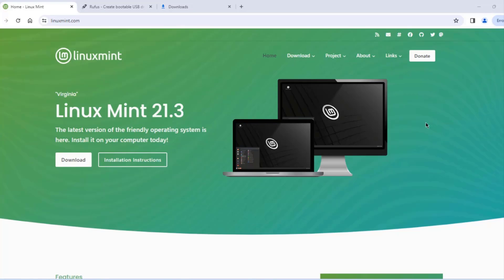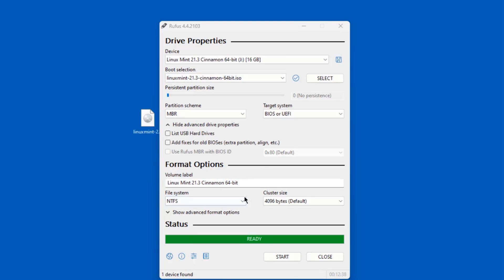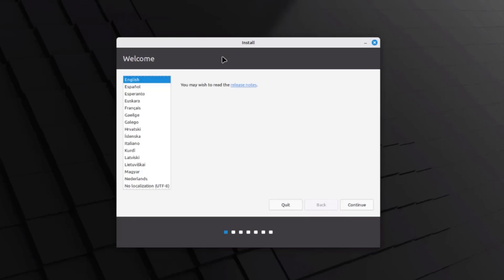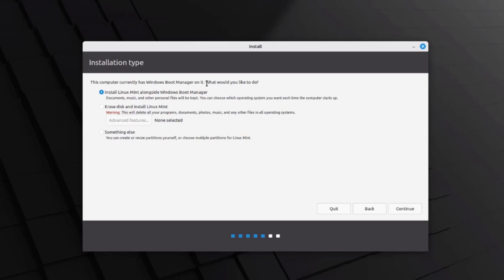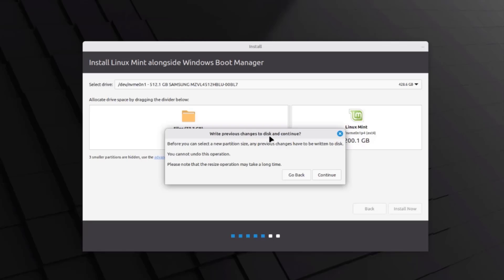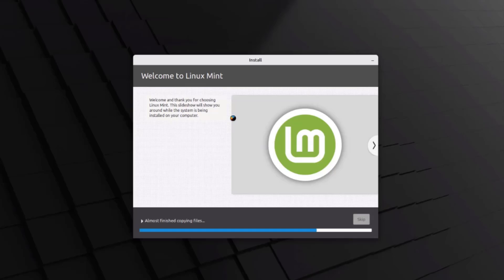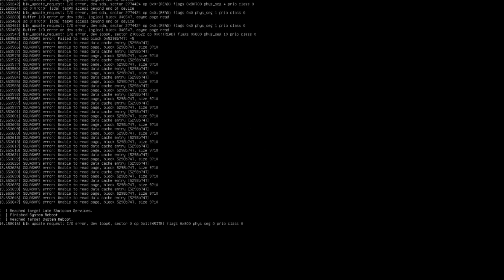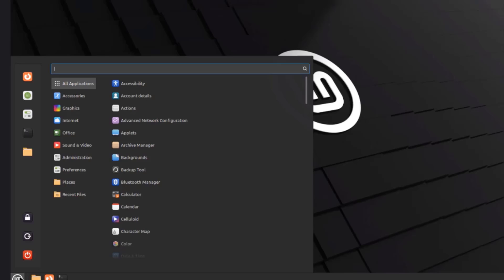Dual Boot Windows 11 and Linux Mint 21.3 (Step By Step)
🔧 In this tutorial, we'll guide you through the entire process of setting up a dual-boot system, allowing you to harness the power of both Windows 11 and Linux Mint on a single machine. No more compromises - enjoy the best of both worlds!

📌 Topics covered in this video:

Introduction to Dual Booting: Understand the benefits and considerations of running Windows 11 and Linux Mint side by side.

Preparing Your System: Get your system ready for the dual-boot setup, including creating a backup and checking system requirements.
Installing Windows 11: Step-by-step guide to installing Windows 11 on your machine.

Partitioning Your Drive: Learn how to create a dedicated partition for Linux Mint without affecting your Windows installation.
Installing Linux Mint: Walkthrough on installing Linux Mint alongside Windows 11, ensuring a seamless dual-boot experience.
Configuring the Bootloader: Set up the bootloader to easily switch between Windows 11 and Linux Mint during startup.
Troubleshooting Tips: Common issues and how to address them, ensuring a smooth dual-boot experience.

🤓 No prior dual-booting experience required! Our tutorial is beginner-friendly, so even if you're new to the world of operating system customization, you can follow along and enjoy the benefits of a dual-boot setup.

👨‍💻 Empower yourself with the freedom to choose your operating system based on your needs. Watch the video now and take control of your computing experience!